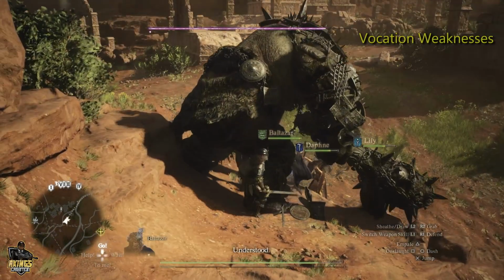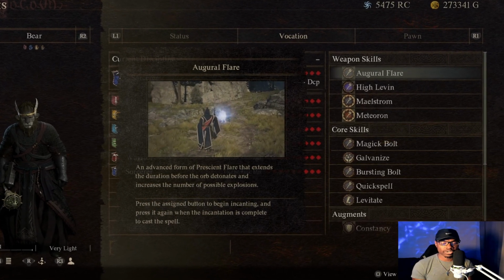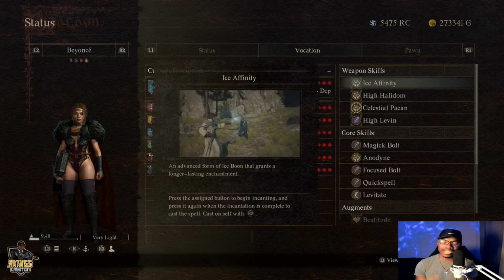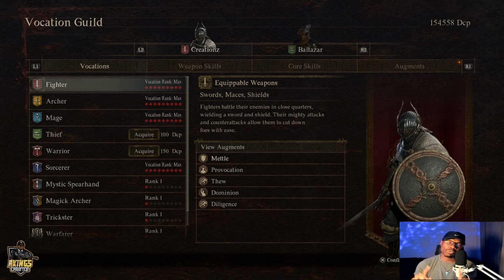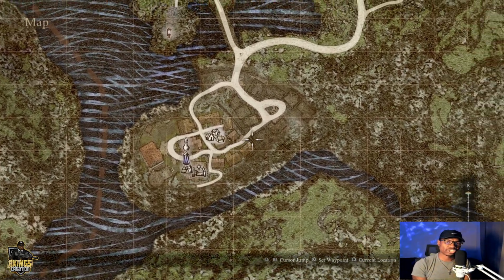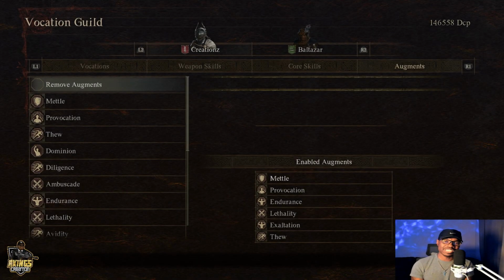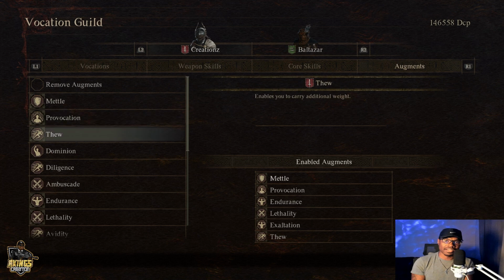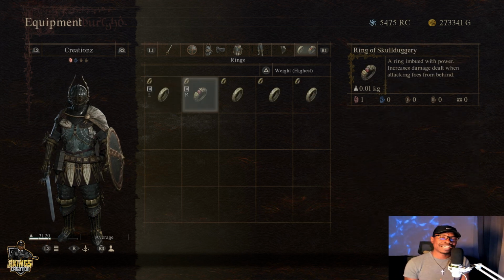Don't Play Dragon's Dogma 2 Without This SOLO FIGHTER BUILD!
Struggling to stay alive in Dragon's Dogma 2? This DEVASTATING Tank Fighter build laughs in the face of danger!  Become an unkillable wall and dominate the battlefield with this optimized skill & gear combo.   Learn the secrets to INSANE DMG output while keeping your party safe.  Conquer any boss with this DEVASTATING build!

Timestamps:
0:00 Intro
0:24 Vocation Strengths
0:53 Vocation Weaknesses
1:28 Vocation Core Use
1:42 Team Pawn Selection
5:13 Vocation Skills
6:45 Mastery Skill Guide
7:08 Vocation Core Skills
8:07 Vocation Augments
10:12 Vocation Equipment
11:28 Dragonforge Vendor
13:05 Click These Videos